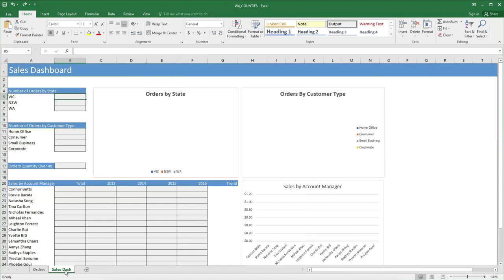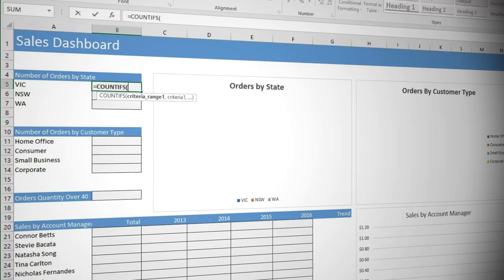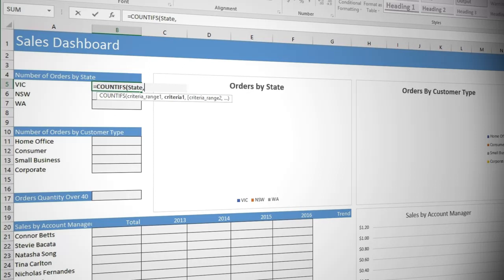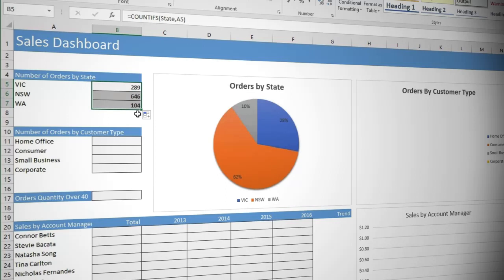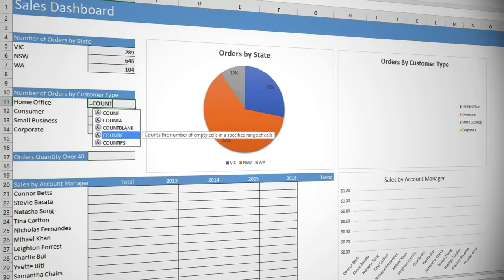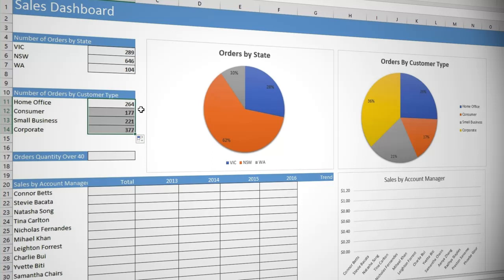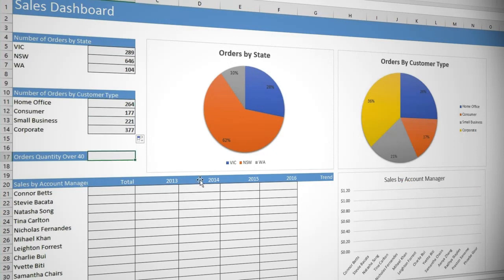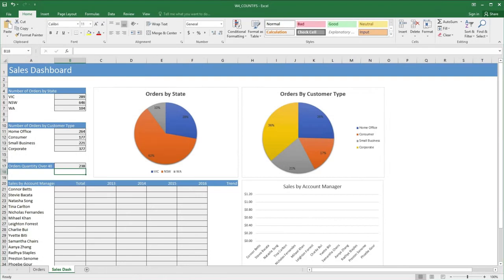21-Counting with Criteria COUNTIFS